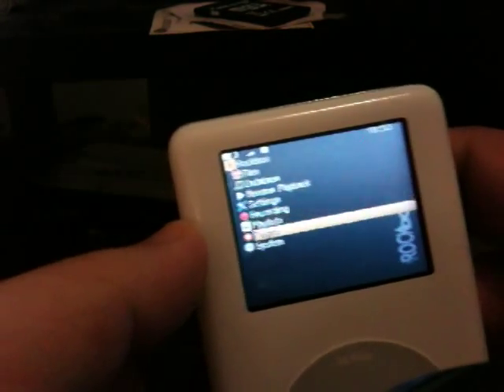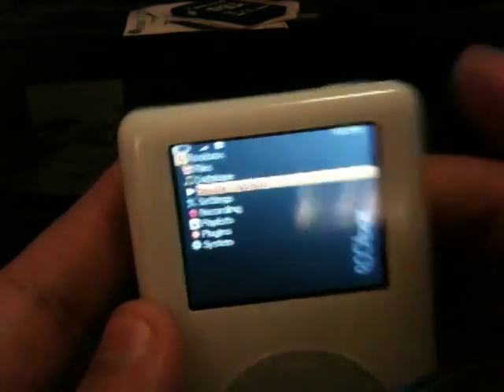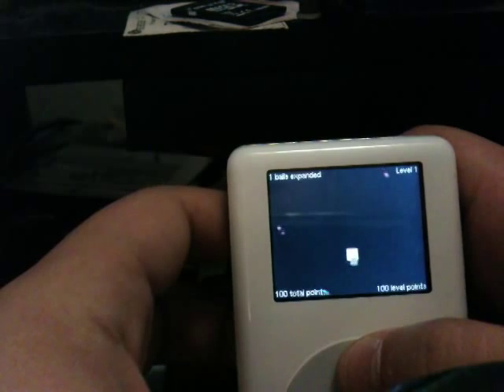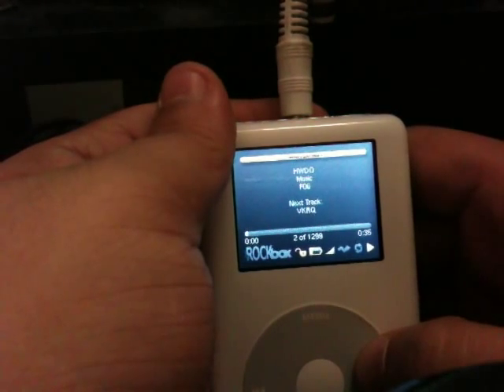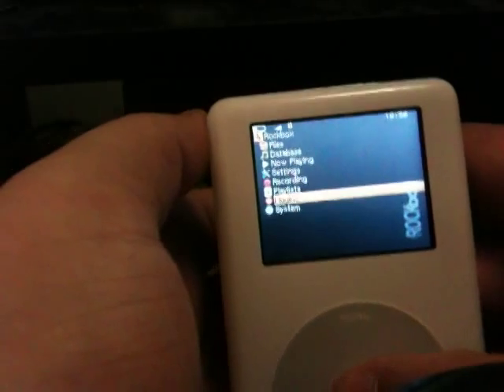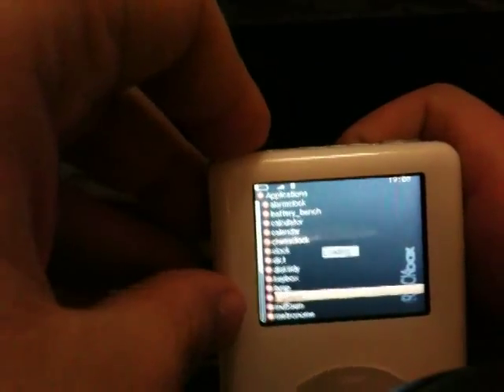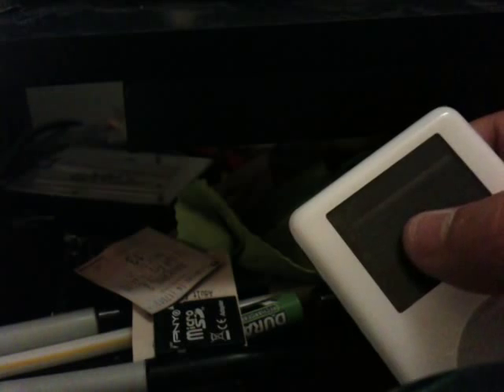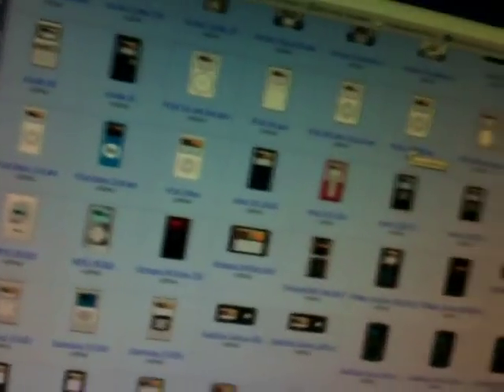Rockbox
open source jukebox software on an iPod photo.